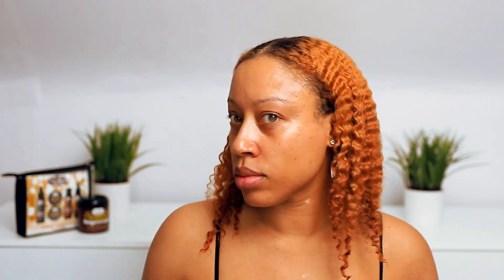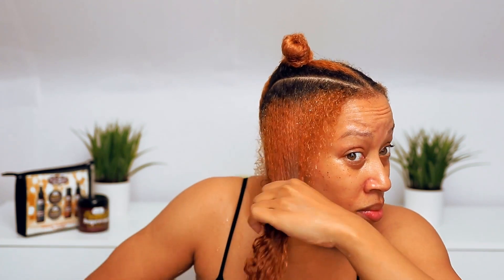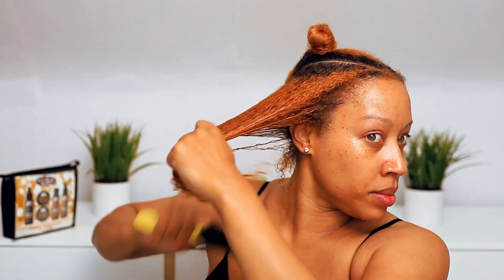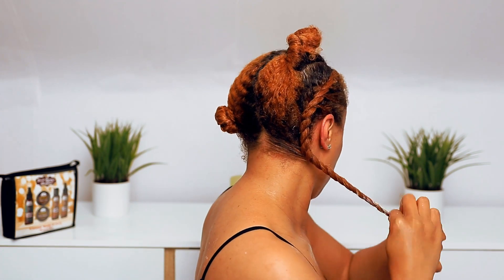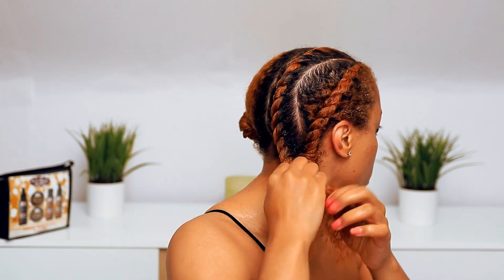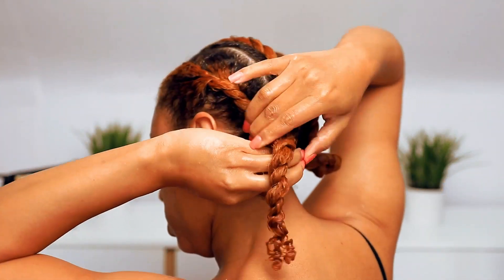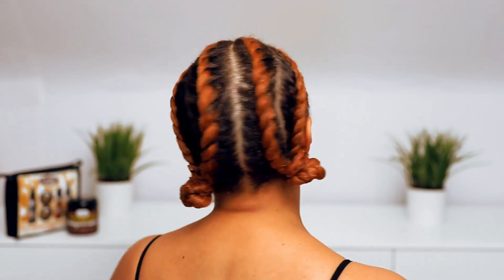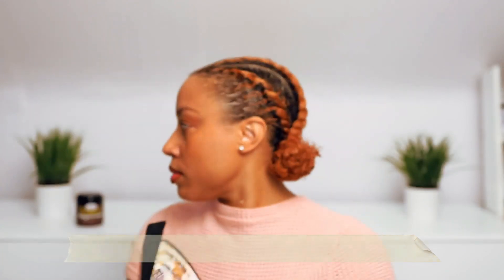HOW TO ACHIEVE A CUTE FLAT TWIST PROTECTIVE STYLE USING UNCLE FUNKY'S DAUGHTER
Hey Funky Junky,

In today's video, @JasColoredCurls shows us how she achieves this flat twisted protective style using Supercurl and Curly Magic!